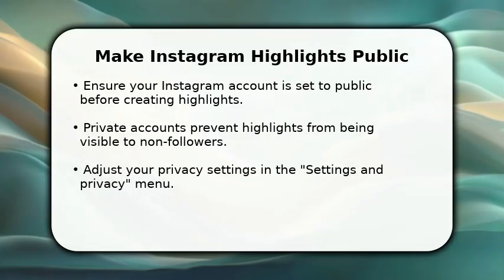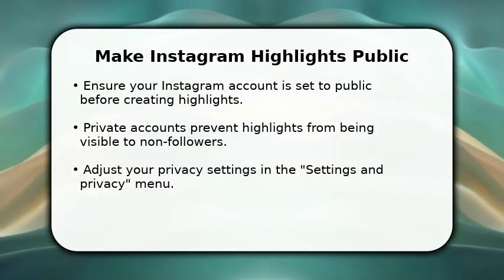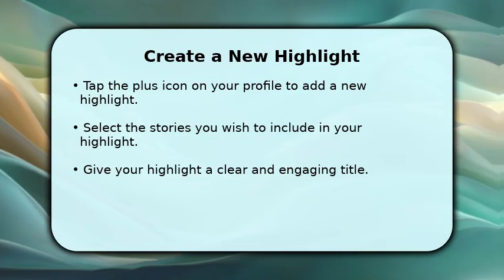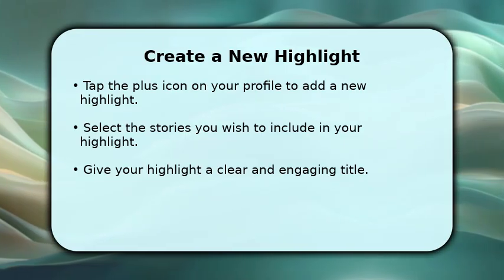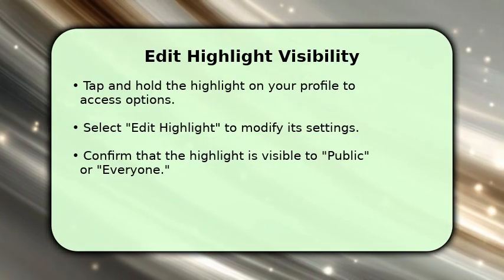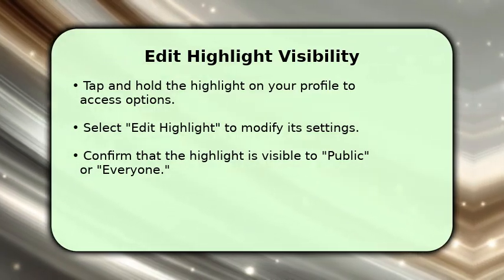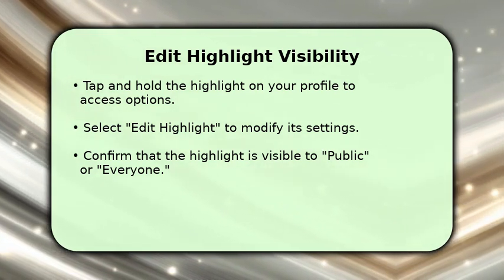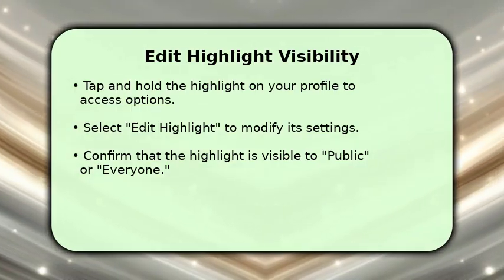How To Make Highlights Public On Instagram - Easy Guide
▸ Are you tired of keeping your Instagram highlights private? In this easy-to-follow guide, we'll show you how to make your highlights public on Instagram. With just a few simple steps, you can share your favorite moments with the world and increase your online presence. Whether you're a business owner or an individual looking to showcase your personality, making your highlights public is a great way to engage with your audience and grow your following.